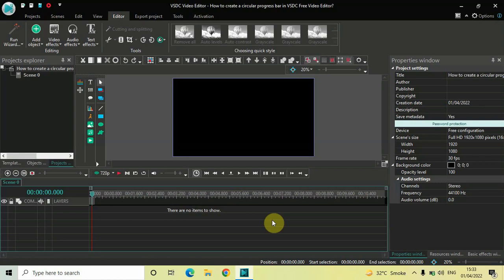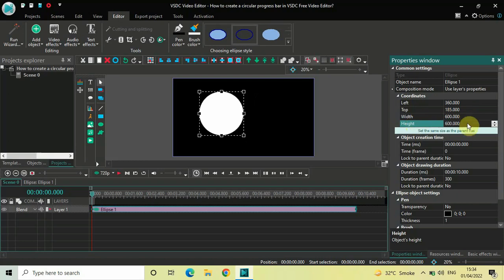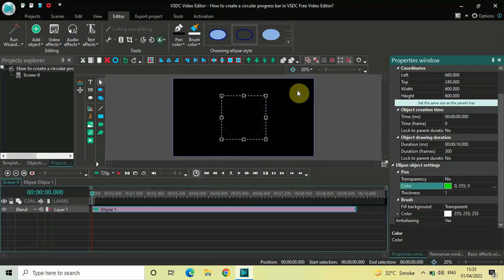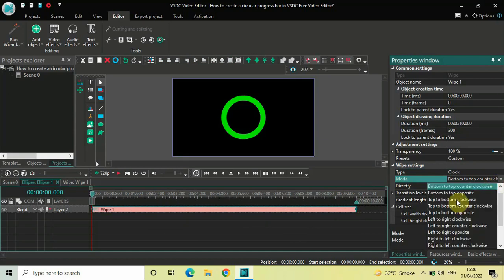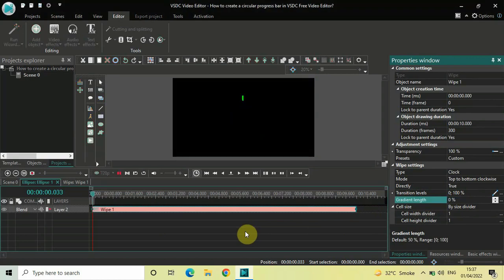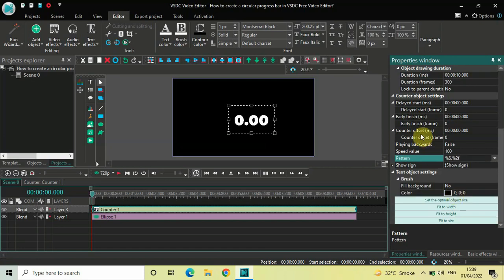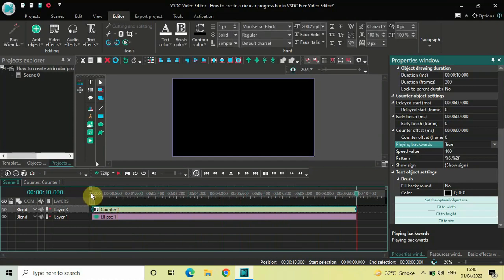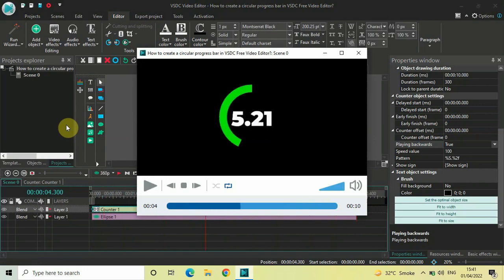How to Create Circular Progress Bar in VSDC Free Video Editor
VSDC Video Editor Beginner Tutorial - In this video, ,I show you how you can create a circular progress bar in VSDC Free Video Editor.